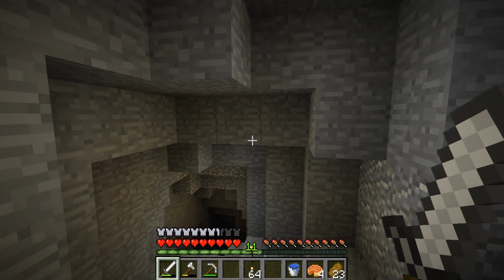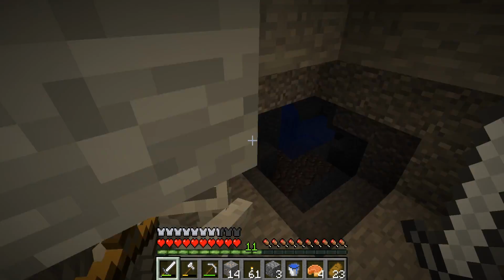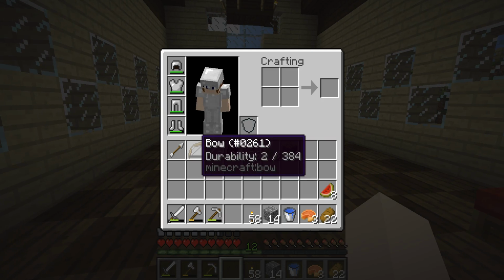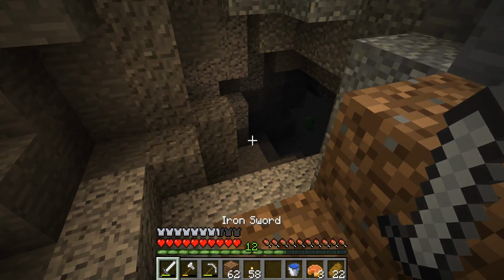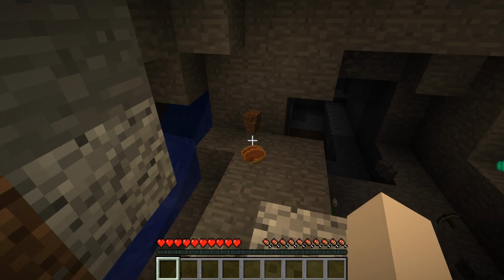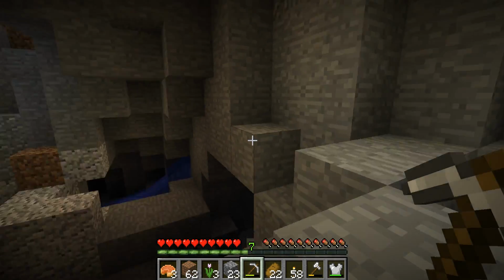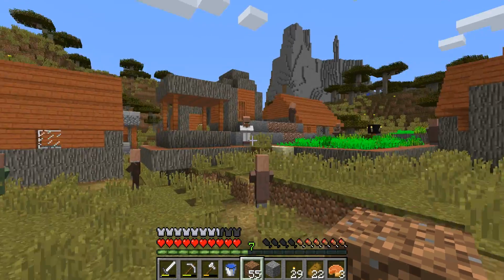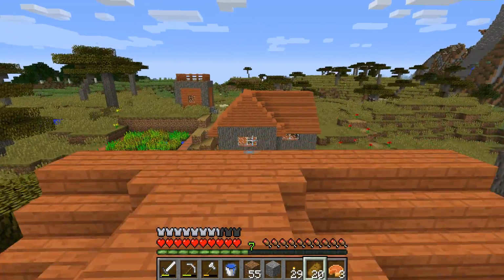Minecraft: Cave adventure! Episode 10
Welcome to Minecraft!
In this episode I make up for missed videos and we go on a cave adventure!!

If you have any suggestions I would love to see them!

I also have a tumblr if you're curious about my are or want to ask my some questions!